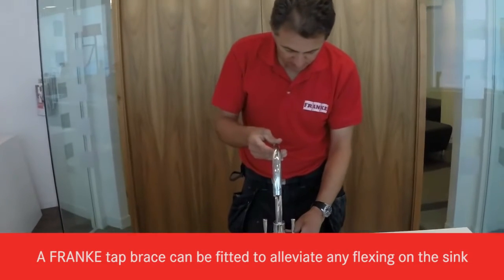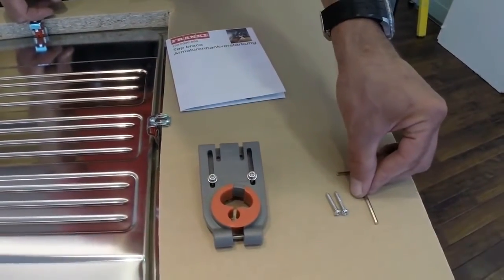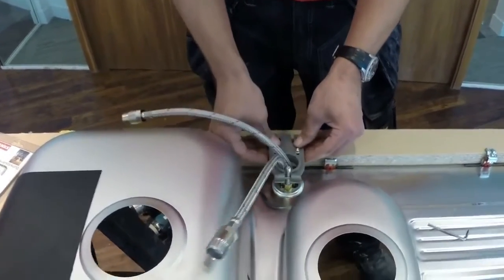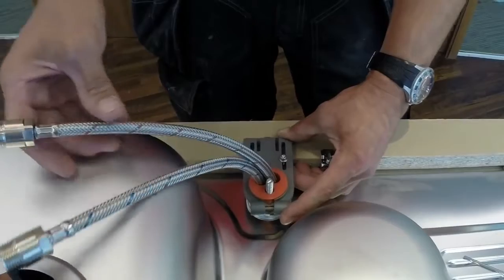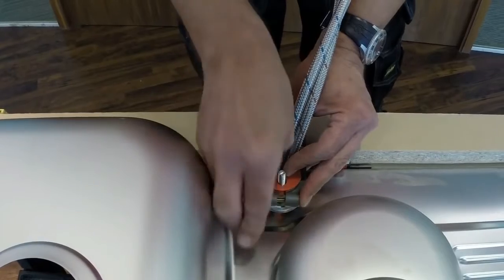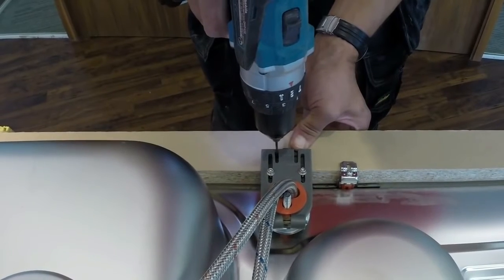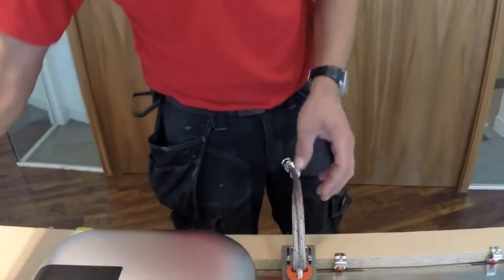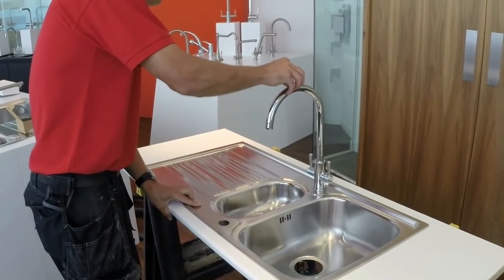Fit Franke First - Installing a Franke Tap Brace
The third is a series of video clips that will help make installation of Franke products faster and easier.